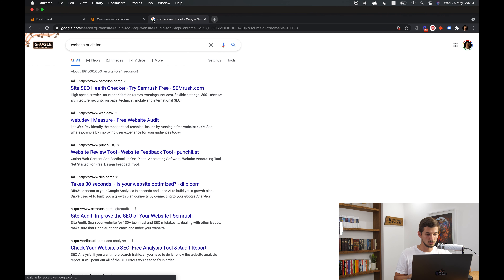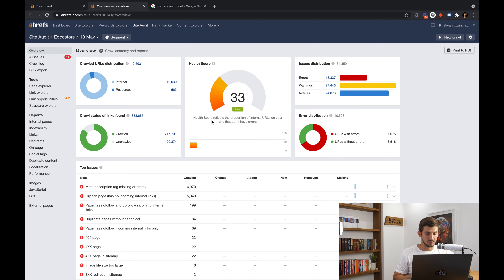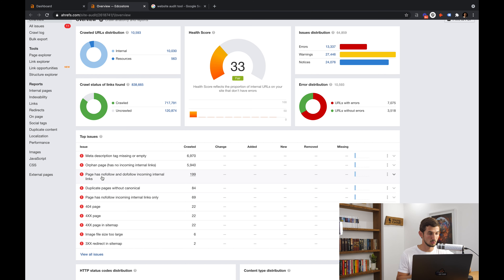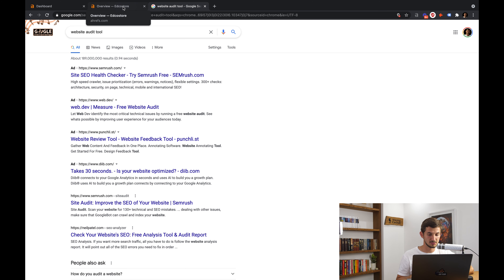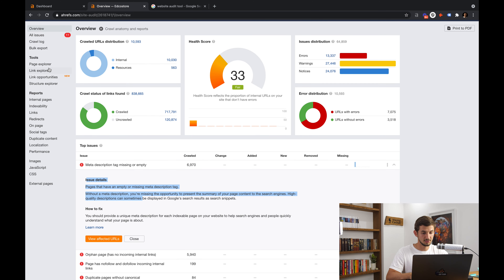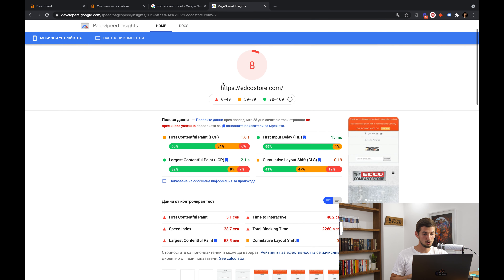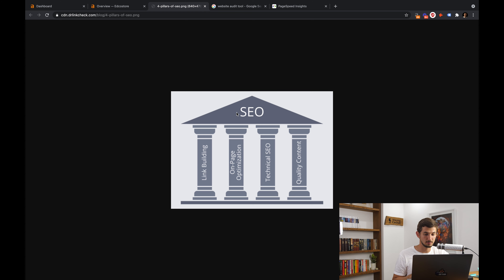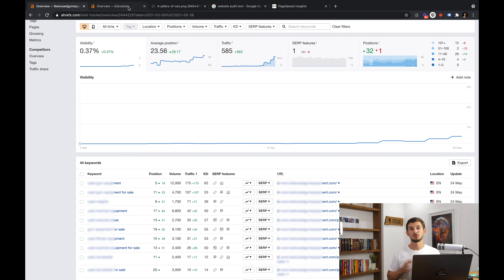How to Get Your Website Google-Friendly [In Less Than 30 Minutes]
Google has more than 200 ranking factors in their algorithm. So how do you ensure that your website is compliant with all of them and it can rank higher on Google?
Hello everyone, I’m Kristiyan Uzunchev and in this video, i am going to break down a simple way to make your website Google friendly and free of technical issues so it can rank higher on Google.
So, the first thing that you need to do is going to an SEO Website audit tool. There are so many companies offering such tools and most of them work great. In this video, I will use Ahrefs which you can use for free with their trial option.
Now you need to put your website’s URL here so that Ahrefs can analyze it.
I have my audit prepared here for the video as it took Ahrefs 1 hour to analyze this whole website. BTW i picked this website randomly, they are not our clients. It’s a concrete grinder manufacturer’s website with a lot of potentials.
Once the Auditor is done, you will get a detailed report like this one.
It will show your overall website SEO score, what keywords you currently rank for, what backlinks do you have, how many pages from your website were crawled, your critical errors, warnings and other recommendations. You get a complete website health check with these tools and they are amazing!
As you go down, you can see the report breaking down things like your website’s speed, your mobile score and other SEO issues. The best part is that the team behind ahrefs and the other seo tools are always up to date with Google’s algorithm changes and fine-tuning their tool whenever there’s something new. This way you can always be up to date with your website.
So then that way you don't have to learn every single factor in Google's algorithm. because somebody else is doing it for you.